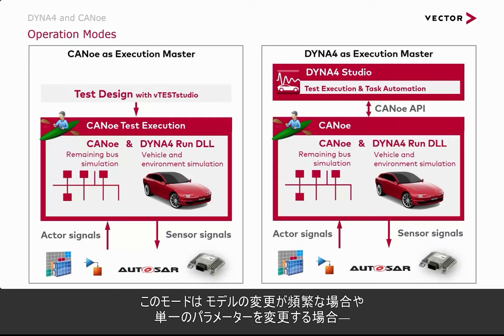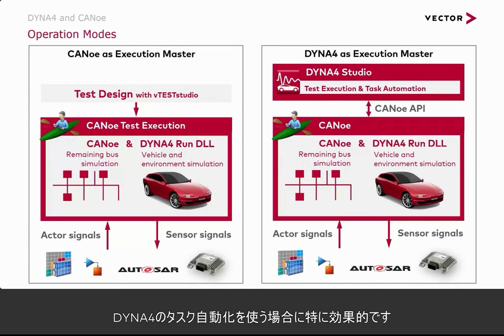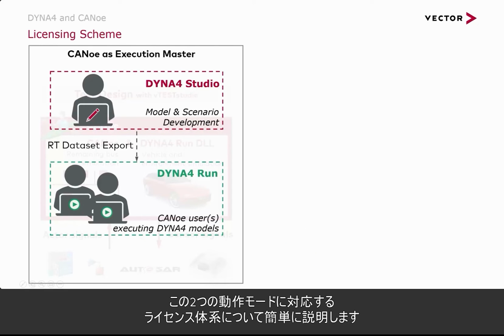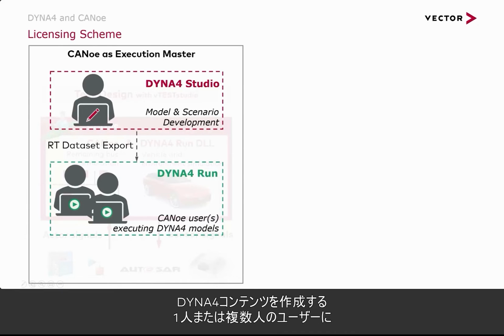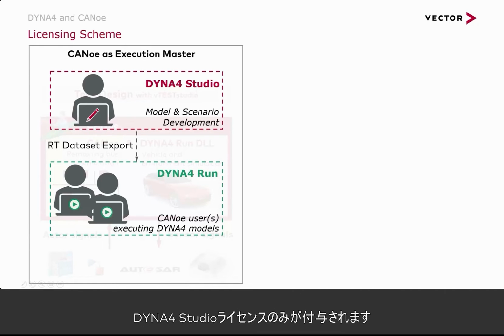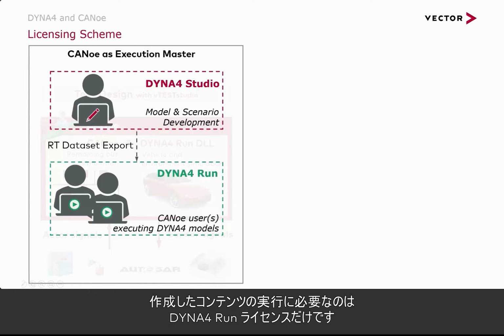DYNA4チュートリアル（1/3） - システム紹介と概要（日本語字幕付き）